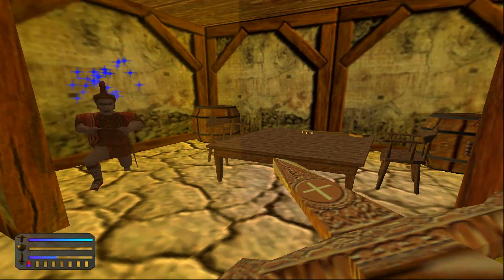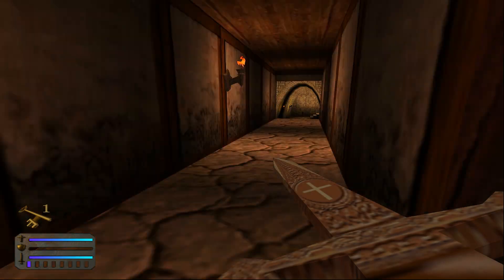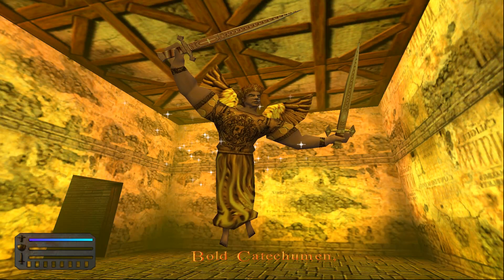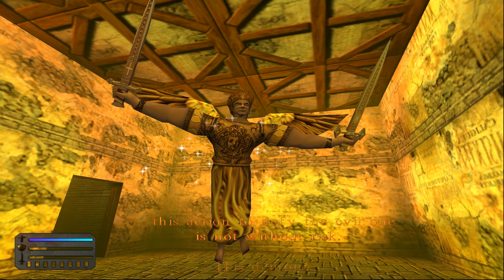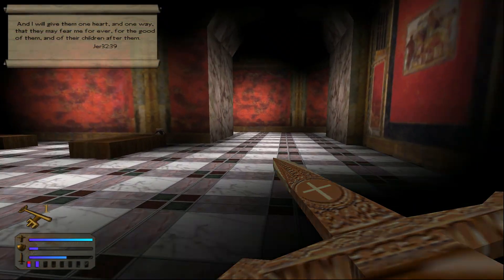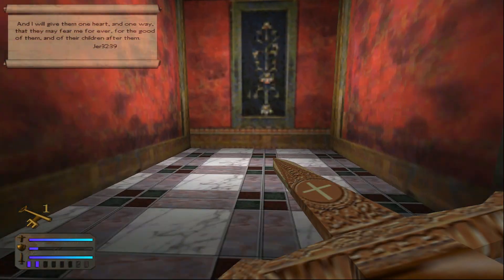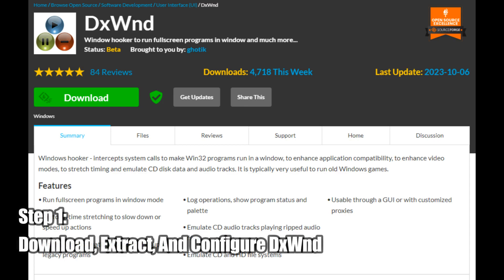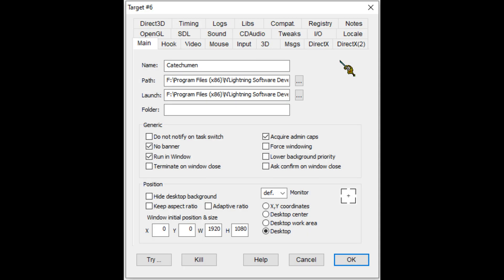Retro Game Repairman: Catechumen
Today ACE provides a look at how to get Catechumen running on Windows 10 64-bit.